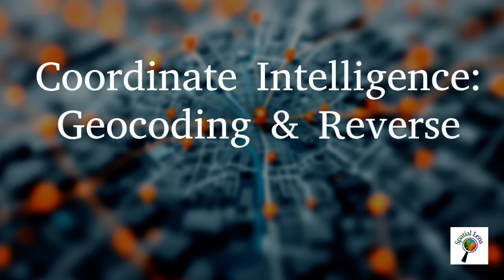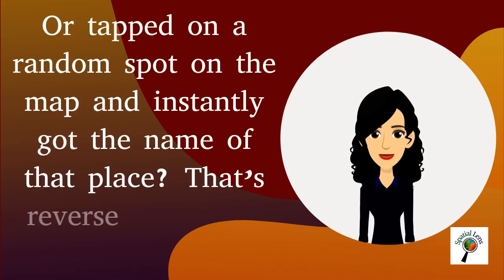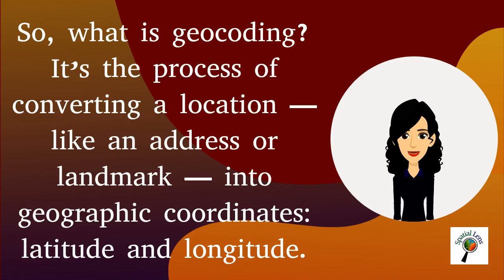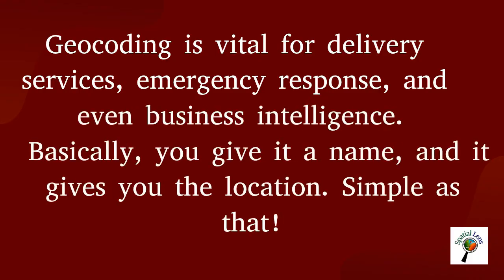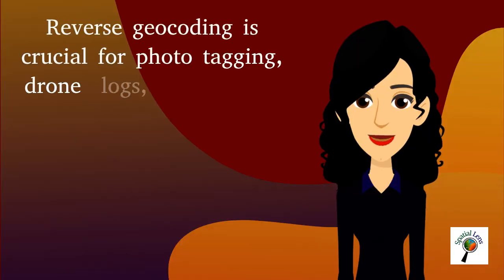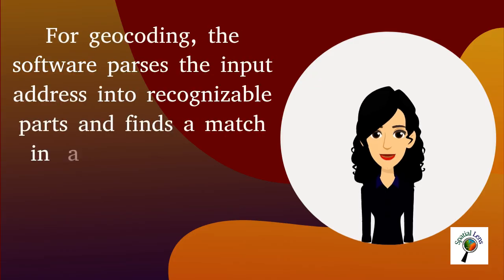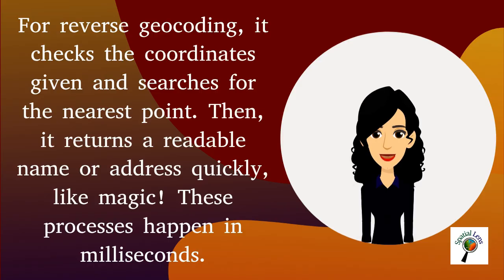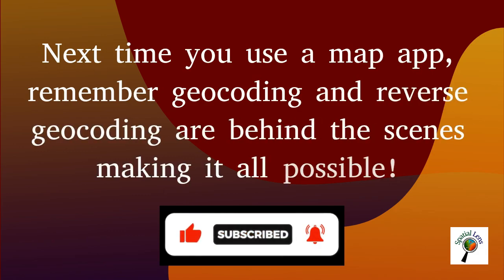Geocoding vs Reverse Geocoding: What’s the Difference??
What is the difference between Geocoding and Reverse Geocoding? In this GIS basics tutorial, we break down exactly how apps convert addresses into coordinates and vice versa. Whether you are studying for GATE Geomatics or just learning geospatial analysis, this guide simplifies the concepts in minutes.
In this video, you will learn:
📍 Geocoding Explained: How to turn a physical address into latitude/longitude coordinates.
🗺️ Reverse Geocoding: How to find a readable address from a map pin.
✅ Real-world Examples: See how delivery apps and GPS navigation use these technologies daily.
✅ GIS Applications: Understanding coordinate intelligence for spatial analysis.
If you want to master geospatial concepts without the confusion, this video is for you!